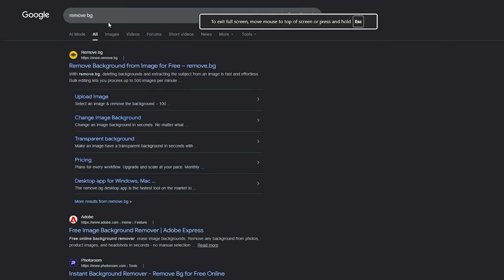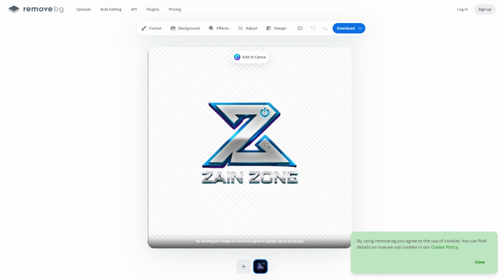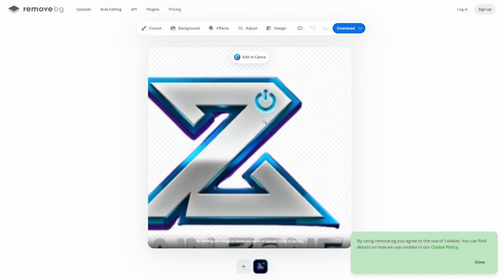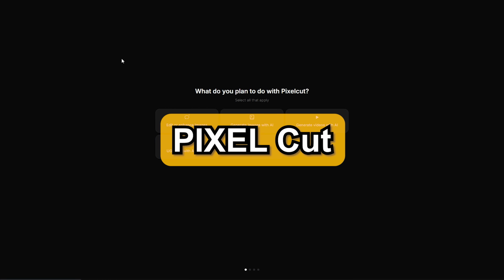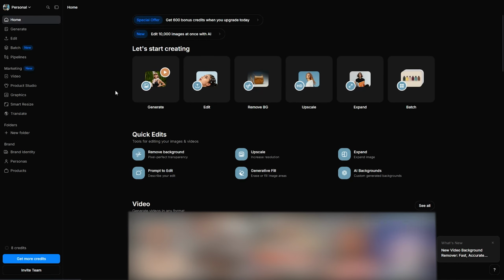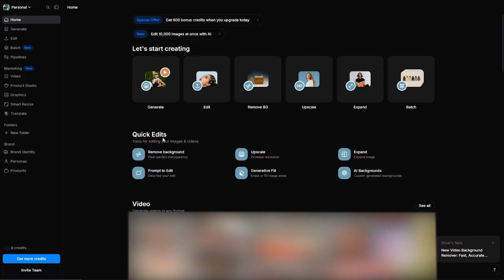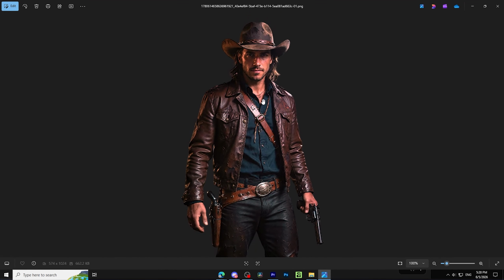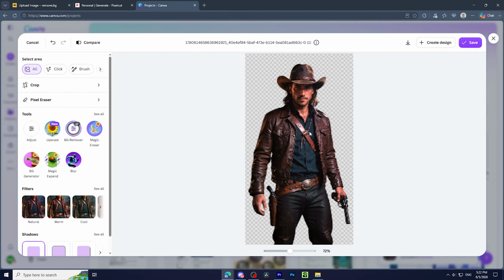How to Remove the Background of a Picture for Free with AI - Step By Step